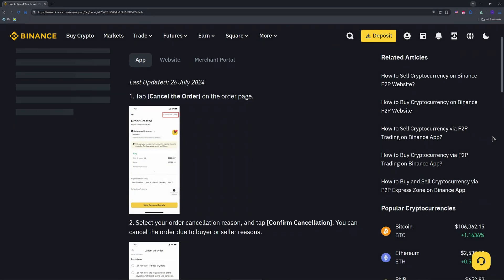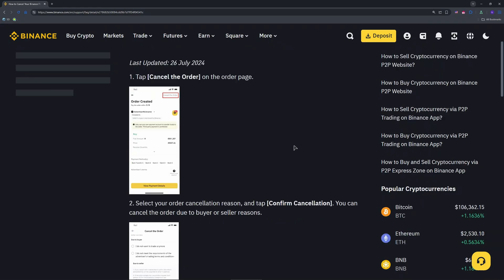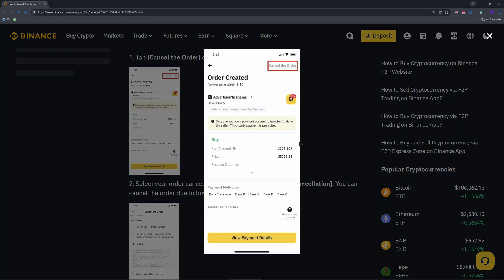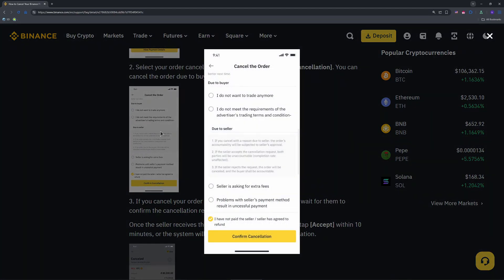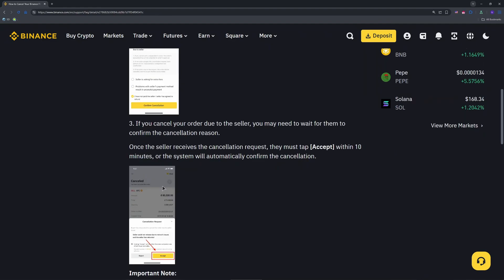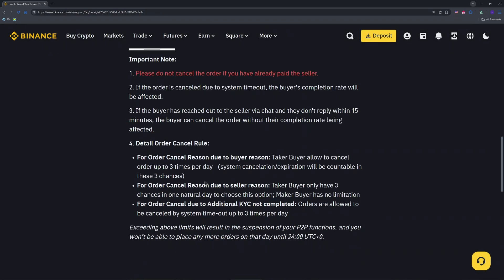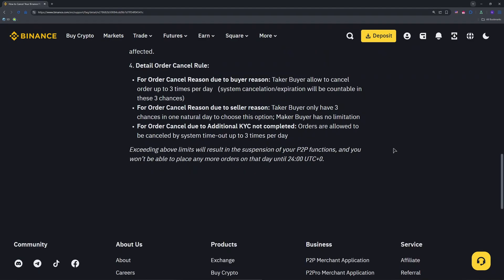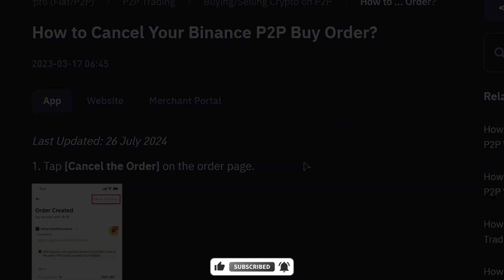How To CANCEL P2P Sell Order On Binance | Step-by-Step Guide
Need to cancel a P2P sell order on Binance? Whether you've made a mistake or changed your mind, this quick and easy tutorial will show you exactly how to do it step by step. Watch as we guide you through the Binance P2P interface, explain the conditions under which you can cancel an order, and ensure your crypto stays secure.

In this video, you'll learn:

When you're allowed to cancel a P2P sell order

How to navigate to your active orders

What happens after you cancel

Tips to avoid penalties or account restrictions